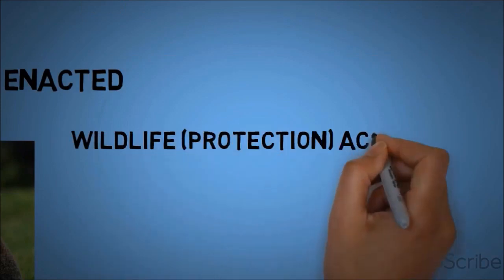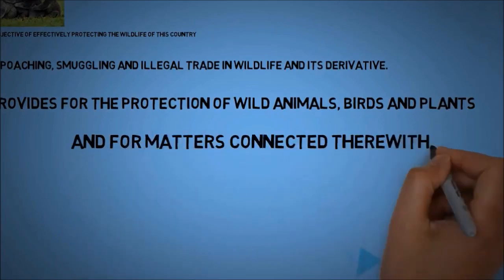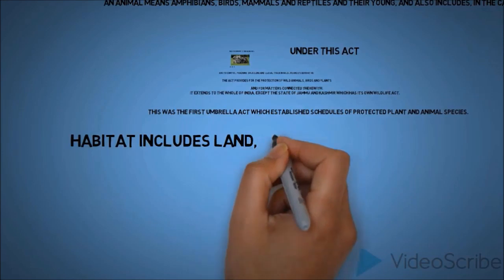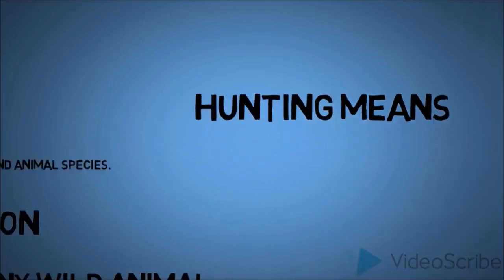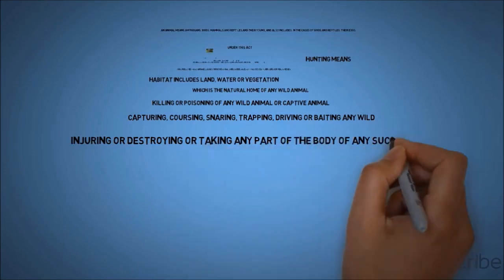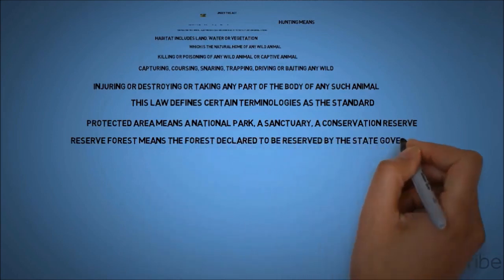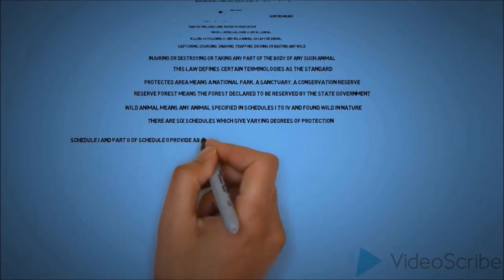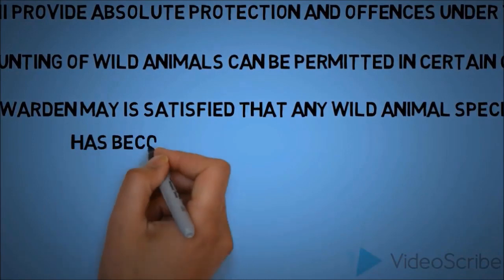Wild Life Protection Act, 1972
The Government enacted Wildlife (Protection) Act 1972 with the objective of effectively protecting the wildlife of this country and to control poaching, smuggling and illegal trade in wildlife and its derivative. The Act provides for the protection of wild animals, birds and plants; and for matters connected therewith. It extends to the whole of India, except the State of Jammu and Kashmir which has its own wildlife act. This was the first umbrella act which established schedules of protected plant and animal species. Under this act,
• an animal means amphibians, birds, mammals and reptiles and their young, and also includes, in the cases of birds and reptiles, their eggs.
• “habitat” includes land, water or vegetation which is the natural home of any wild animal;
• hunting” means
1. Killing or poisoning of any wild animal or captive animal.
2. Capturing, coursing, snaring, trapping, driving or baiting any wild.
3. Injuring or destroying or taking any part of the body of any such animal.

This law defines certain terminologies as standard:
1. “Protected area” means a National Park, a sanctuary, a conservation reserve.
2. “reserve forest” means the forest declared to be reserved by the State Government
3. “Wild animal” means any animal specified in Schedules I to IV and found wild in nature.
There are six schedules which give varying degrees of protection. Out of the six schedules, Schedule I and part II of Schedule II provide absolute protection and offences under these are prescribed the highest penalties.
Hunting of wild animals can be permitted in certain cases if the Chief Wild Life Warden is satisfied that any wild animal specified in Schedule I has become dangerous to human life.
Any person who commits a breach of any of the conditions of any licence or permit granted under this Act, shall be guilty of an offence against this Act, punishable with imprisonment for a term which may extend to three years.
So, the objective is to provide protection to the listed endangered flora and fauna and ecologically important protected areas.